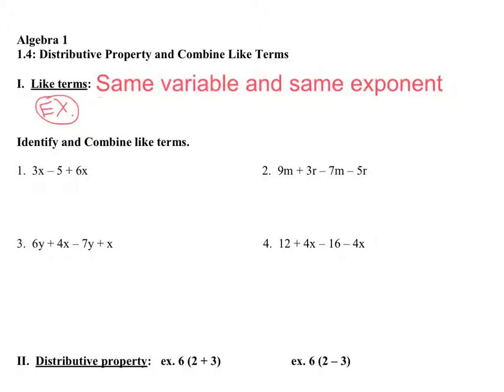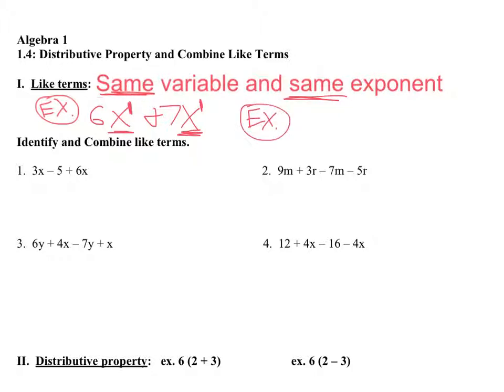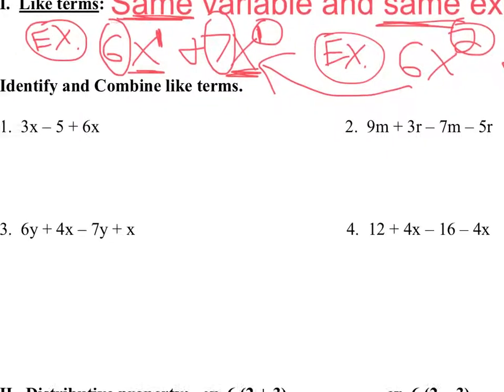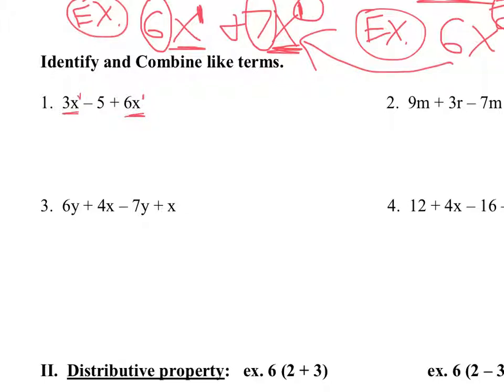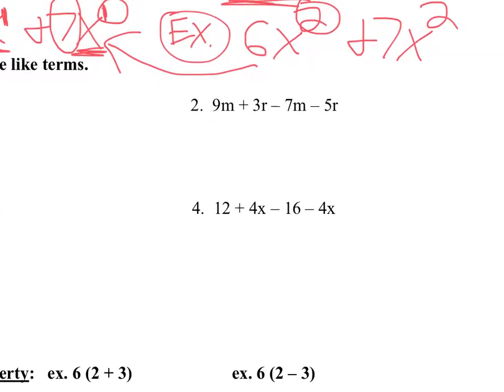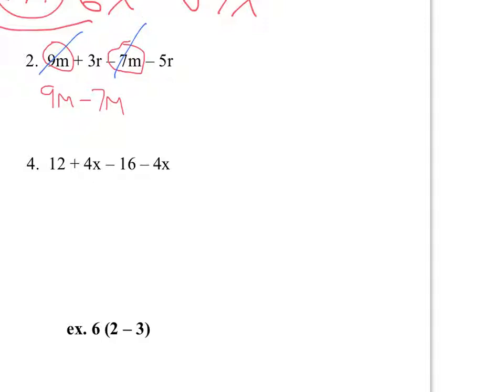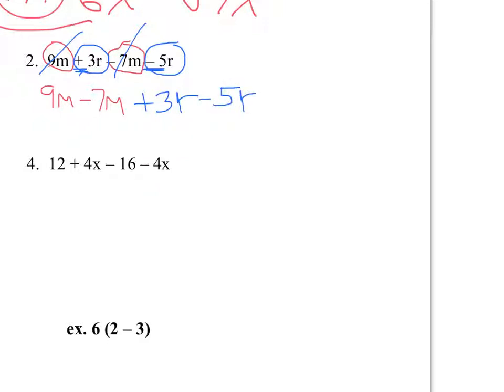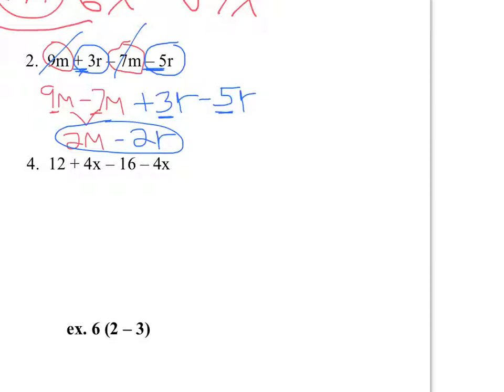1.4 like terms